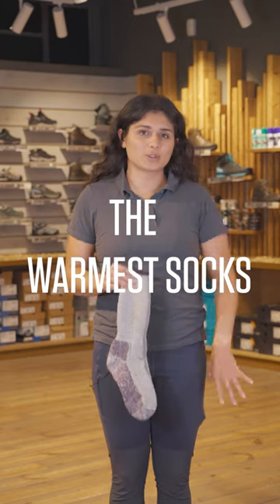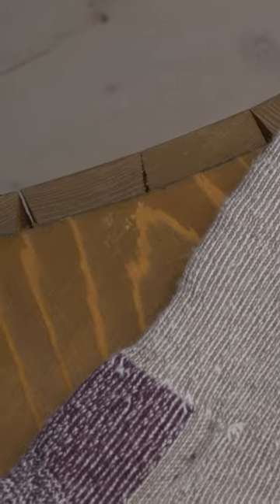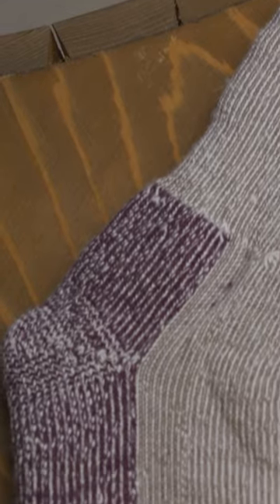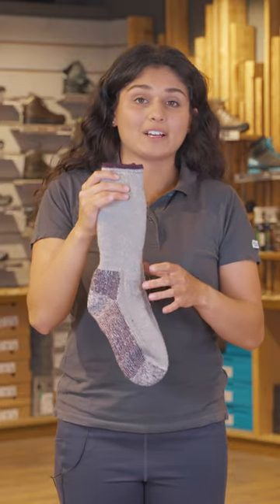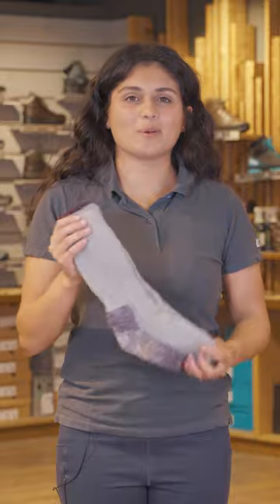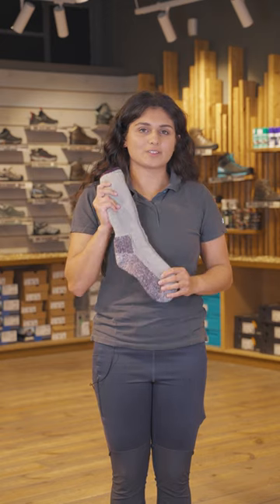The WARMEST socks